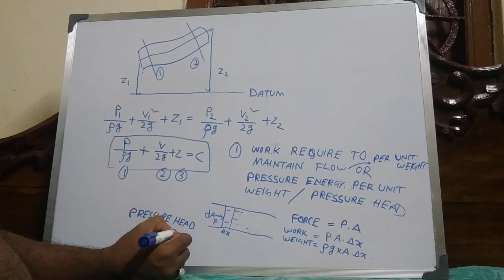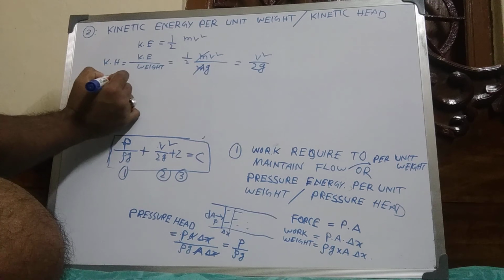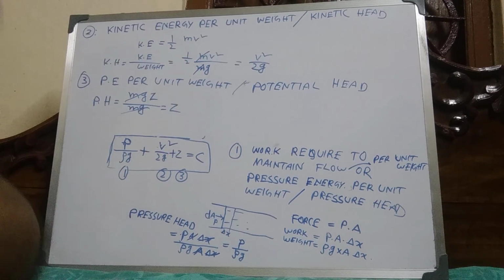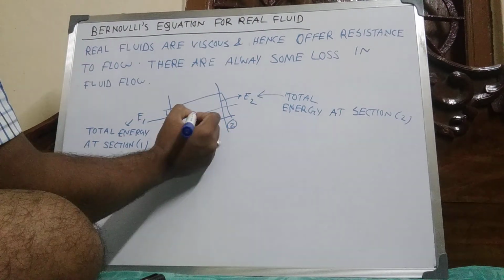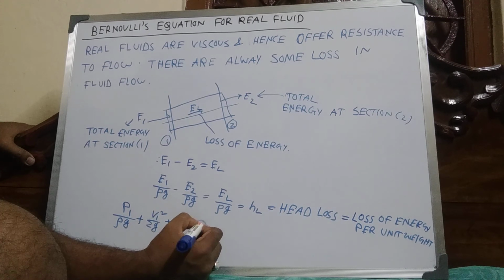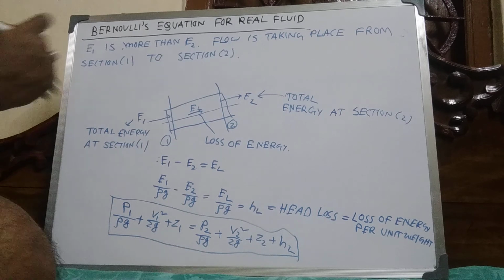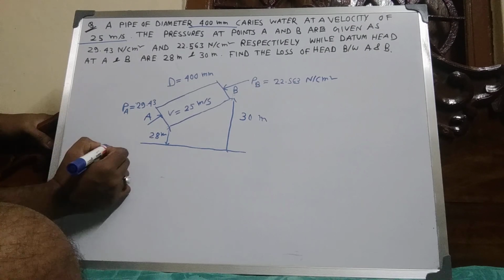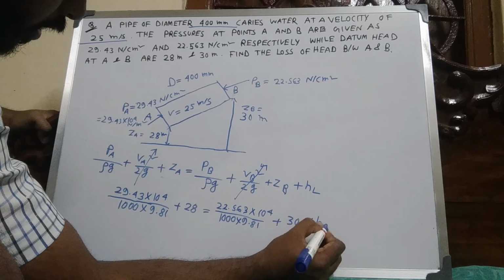Fluid Mechanics | Fluid Dynamics | Part 3 | Lecture 34